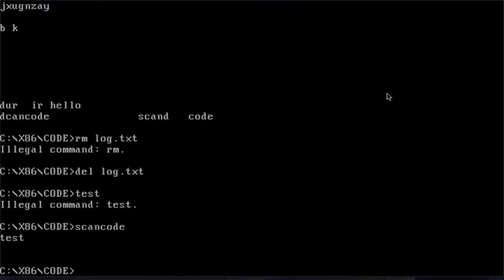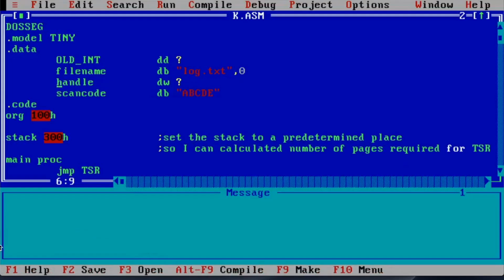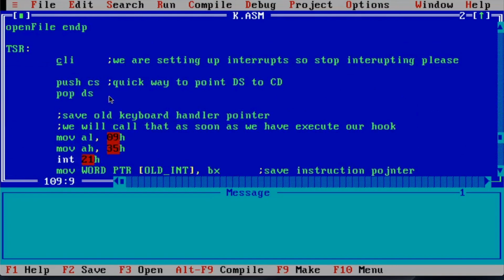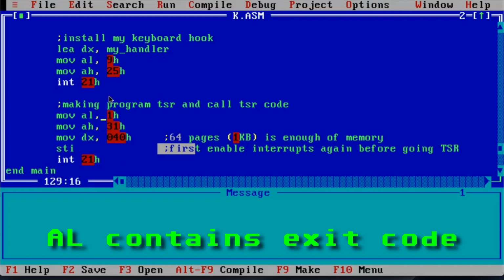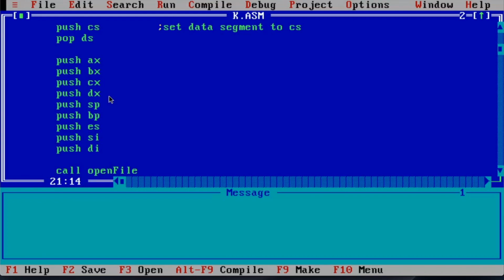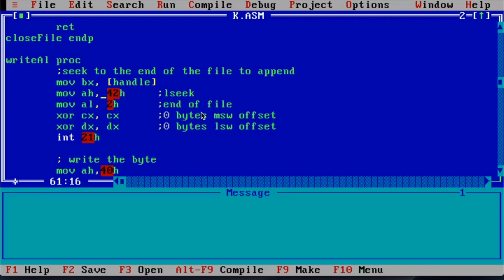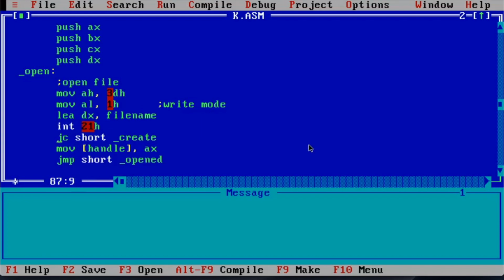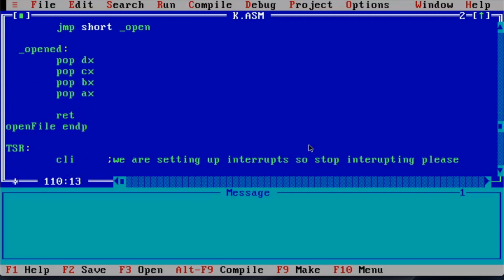How I Hacked My College Network (1990)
Today I will demonstrate how I wrote a keyboard logger than I eventually
used to obtain the supervisor password.
So we will deep dive into hacking a dos

Callous Coder idea by Raymond Doetjes